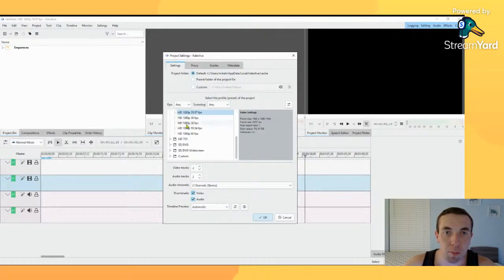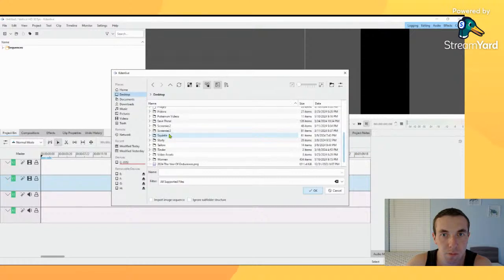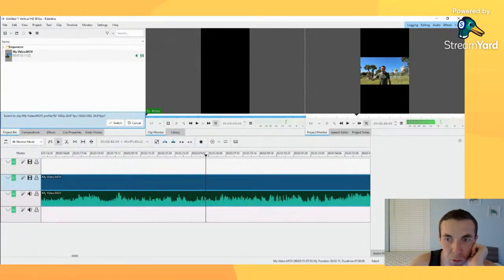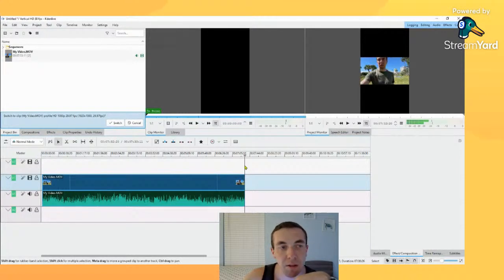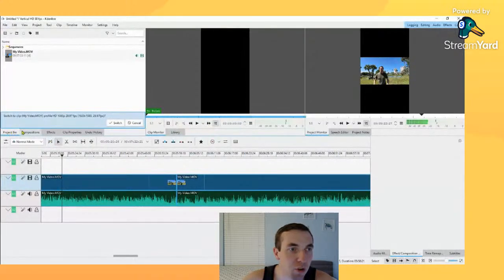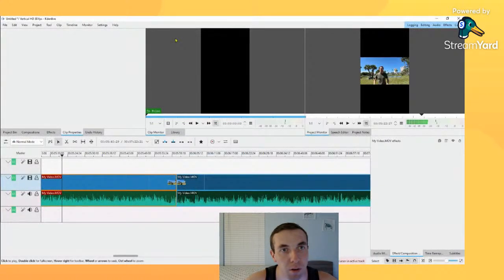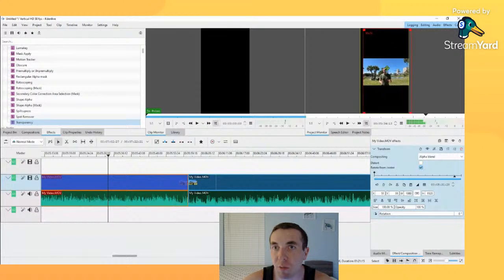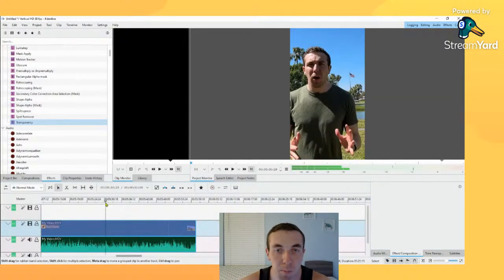Kdenlive - CWTO Ep.20